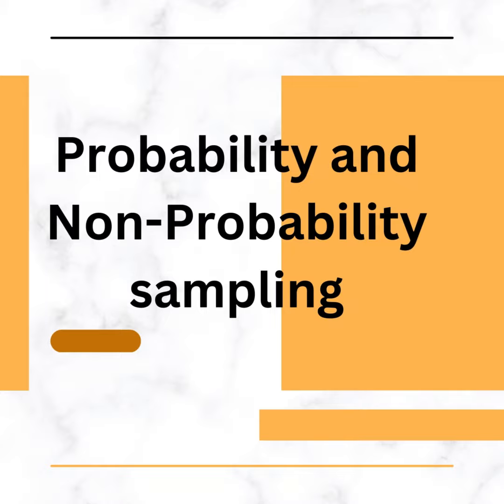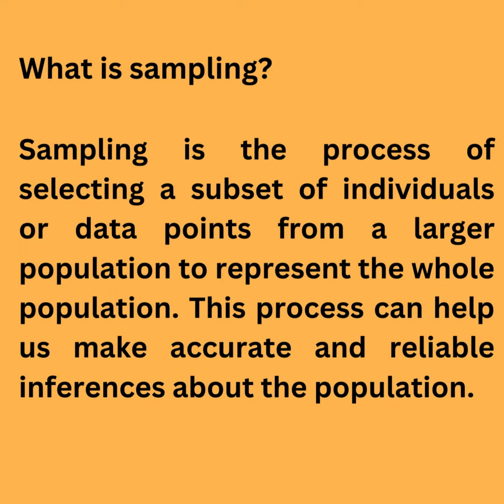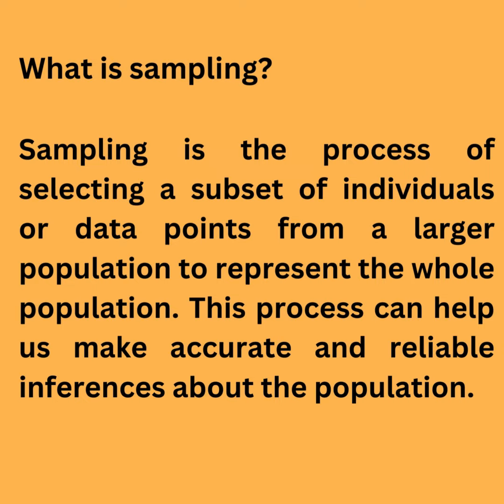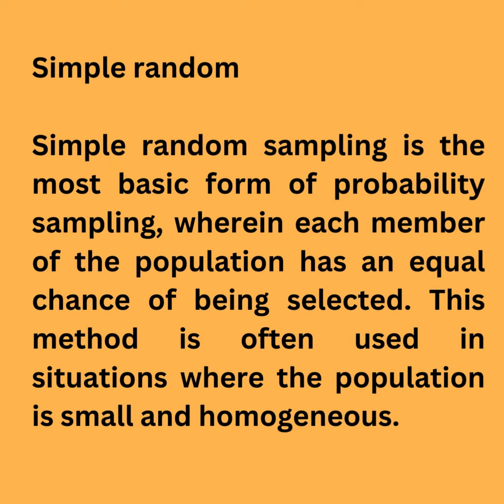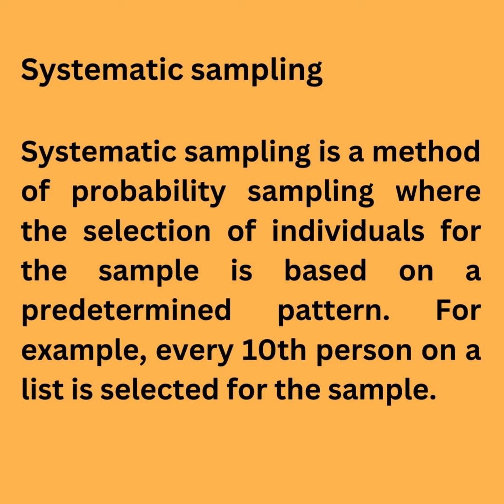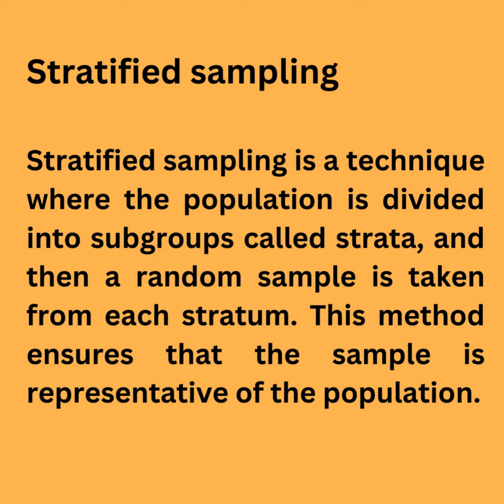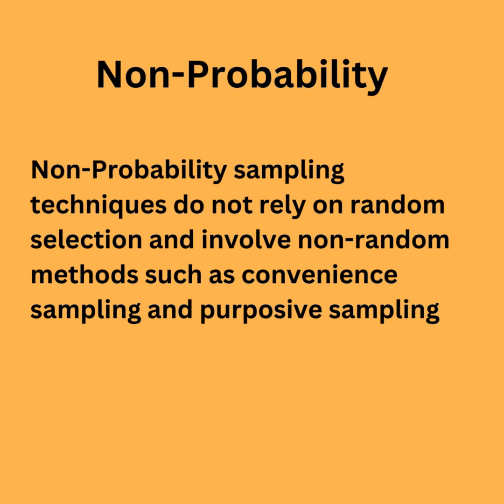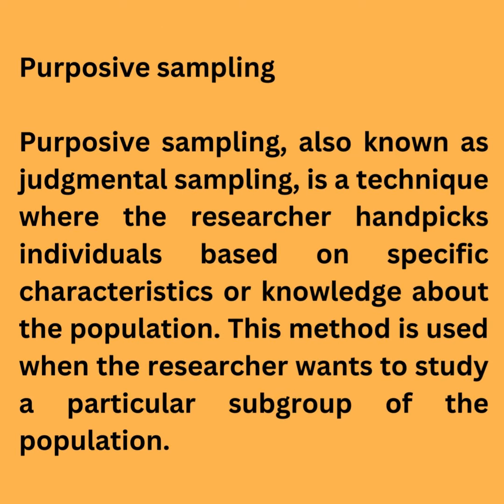Probability and Non Probability sampling